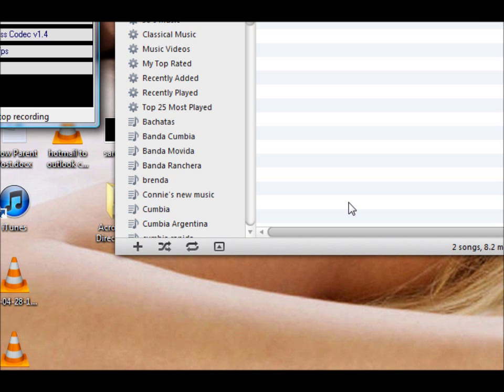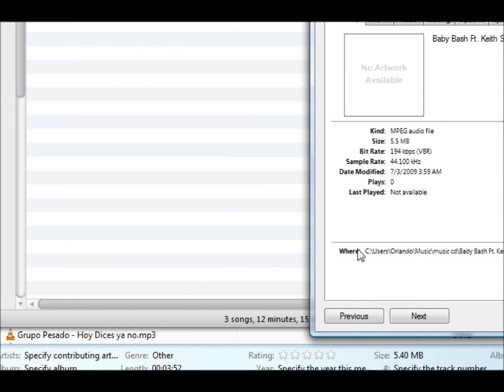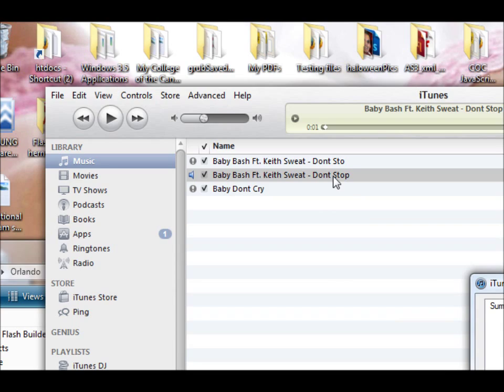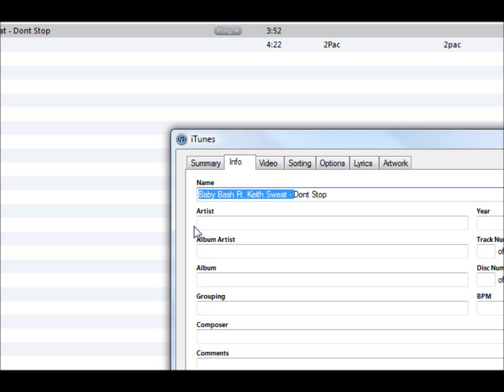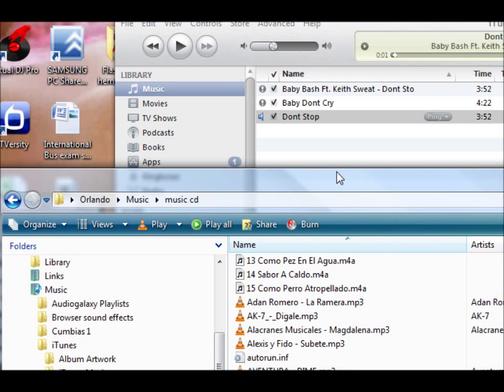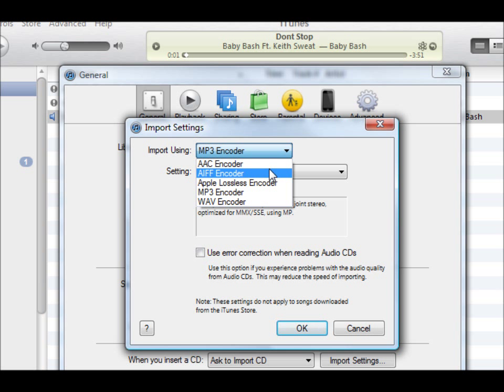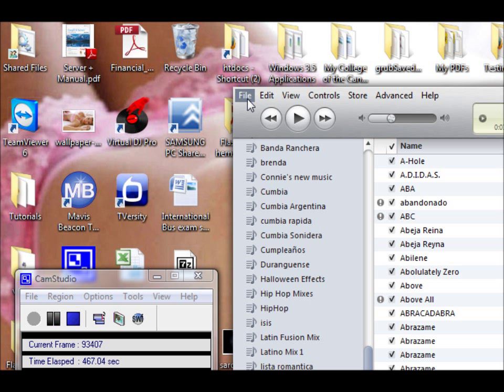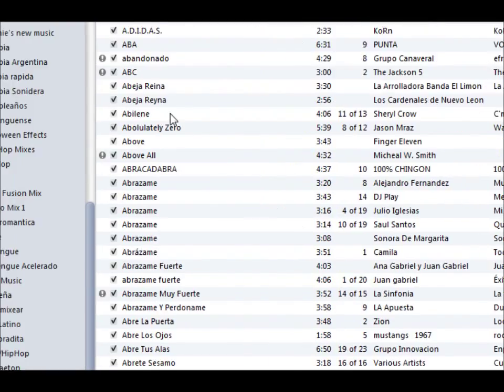How to avoid Duplicates on iTunes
Managing iTunes Duplicates